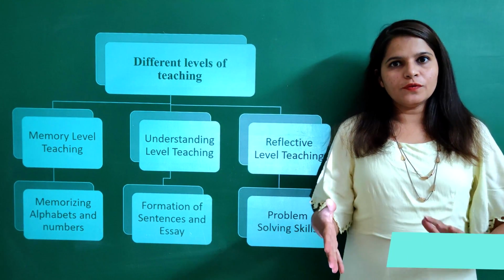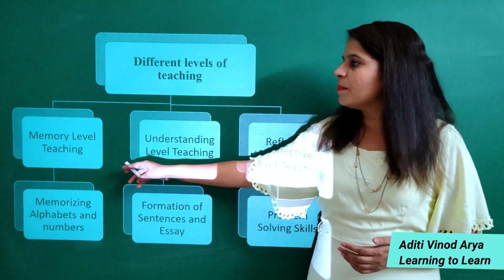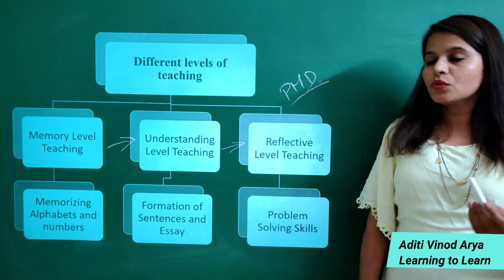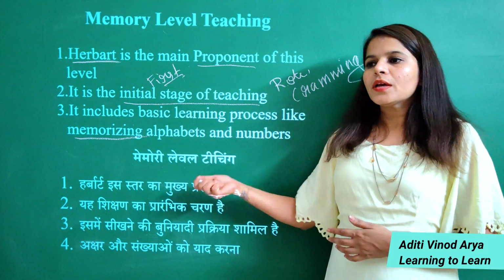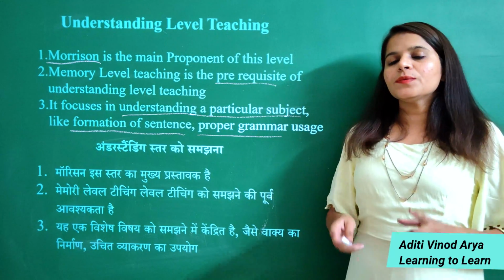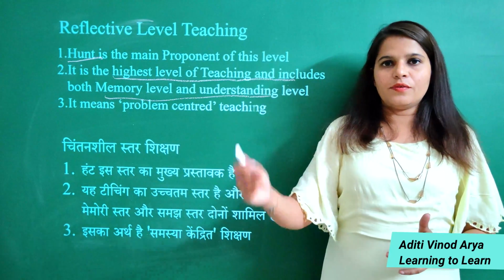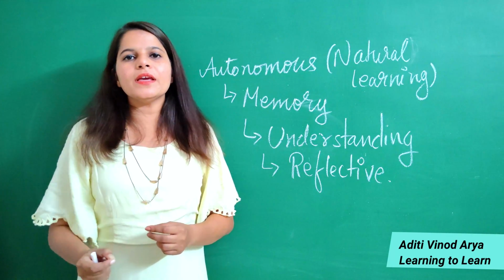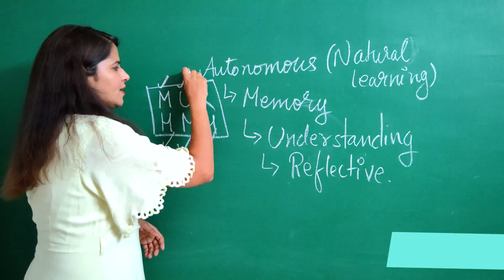Levels of Teaching 03 II Aditi Vinod Arya II In English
In this video, I am Going to Explain the Levels of Teaching in a detailed manner

Especially related to Paper 01

Timestamps ⏰
0:00 Channel Intro
0:14 Levels of Teaching

Marketing Management
Human resource management
Communication
Retail and Distribution Management,
Organization Behaviour,
Entrepreneurship
International Trade
Please Google Pay the amount to the UPI ID below and wats app me on 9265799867 with the screenshot of payment made  and the name of the notes
You will get the notes immediately or within one hour
Timing 7 am to 11pm